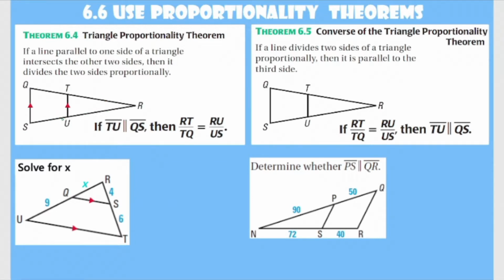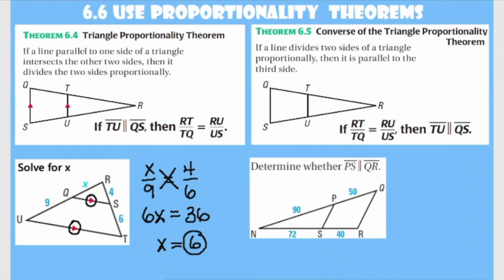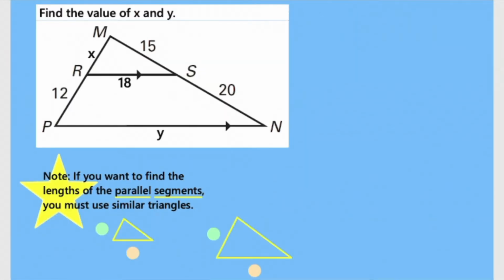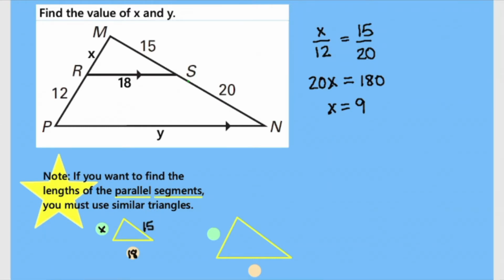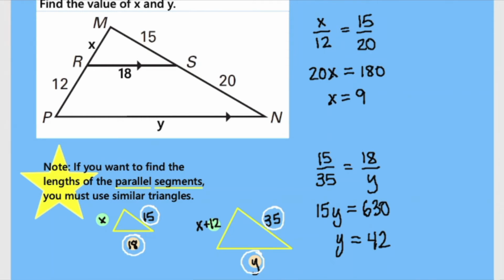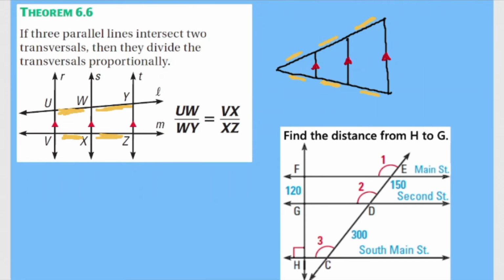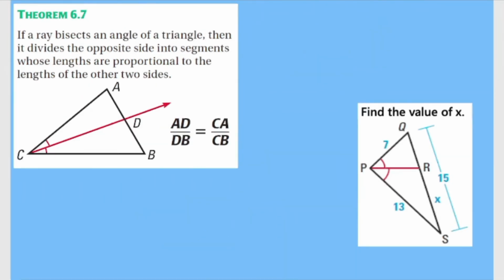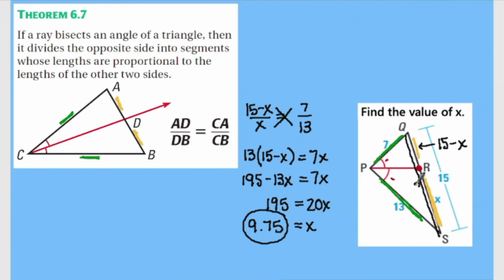6.6 Use Proportionality Theorems